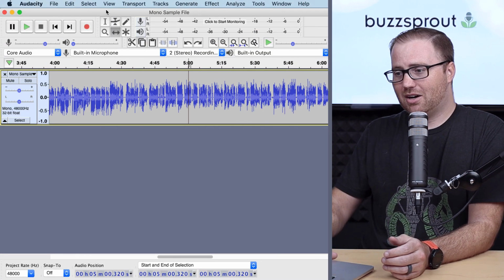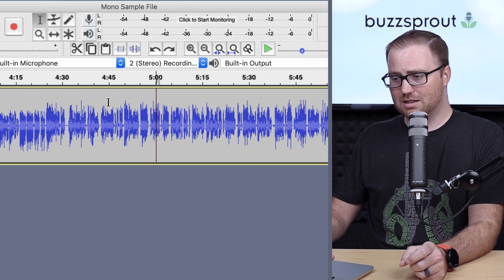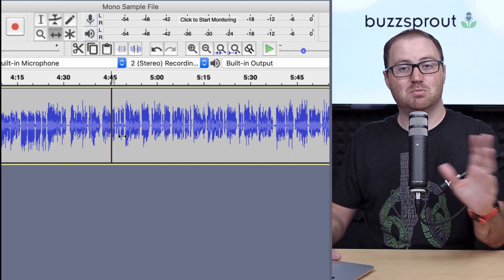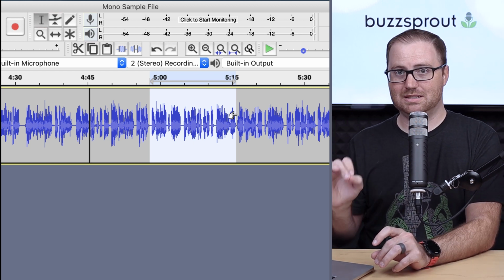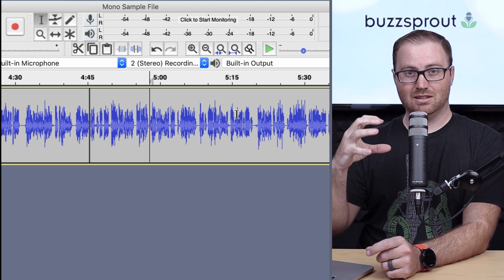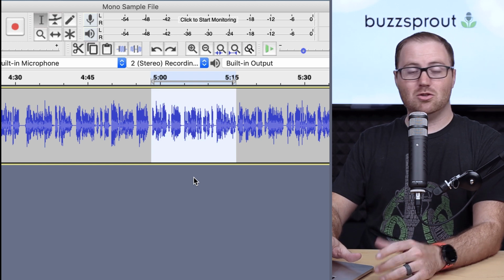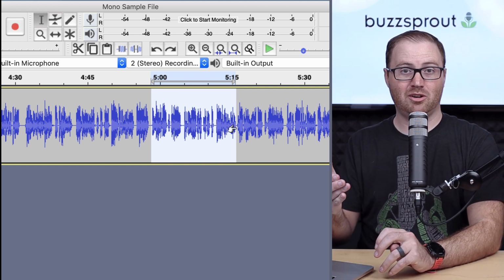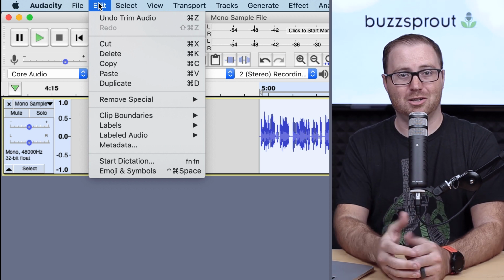How to Cut a Track in Audacity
In this video, you'll learn how to cut and split audio tracks using Audacity.

Be sure to watch all the videos in our Audacity Tutorial playlist

When you start editing your podcast recordings, there's a good chance you'll need to remove portions of what you recorded.

After all, you don't want your listeners to have to listen to a bunch of rambling or 30 seconds of silence at the end of your episode.

That's where cutting, splitting, and trimming comes into play.

Your main tool for cutting and splitting is the “Selection Tool,” which looks like an i-beam near the top of your Audacity screen. The Selection Tool allows you to place the trackhead precisely where you want it on your timeline and select portions of your audio tracks that you want to edit.

To split an audio file into two audio clips, you’ll use the “Split” command. Select the precise moment you want to make your separation, right-click using your mouse, and choose “Split.”

Split Keyboard Shortcuts:
Mac - Command + I
Windows - Control + I

The “Cut” command removes a selected area of your audio and shifts everything to the right of that selection over to replace it. Use your Selection Tool to click and drag, highlighting the section you want to replace.

Cut Keyboard Shortcuts:
Mac - Command + X
Windows - Control + X

The “Delete” command removes a selected area and doesn’t shift the audio to the right of that selection, leaving everything in its original place.

Delete Keyboard Shortcuts:
Mac - Command + Option + K
Windows - Control + Alt + K

The “Trim” command keeps the selected area and deletes everything not selected on that track. The remaining audio is not shifted along the timeline.

Trim Keyboard Shortcuts:
Mac - Command + T
Windows - Control + T

Time Stamps

00:12 - Why is cutting and trimming audio clips important?
00:35 - Split an audio track
01:17 - Cut an audio track
02:01 - Delete a highlighted audio clip
02:28 - Trim an audio track